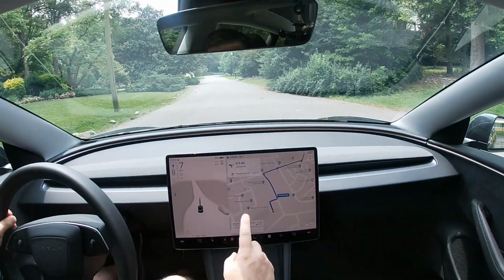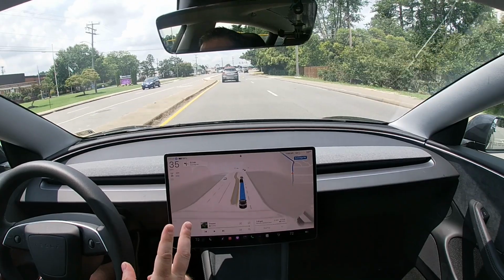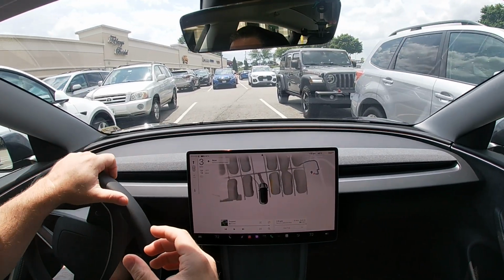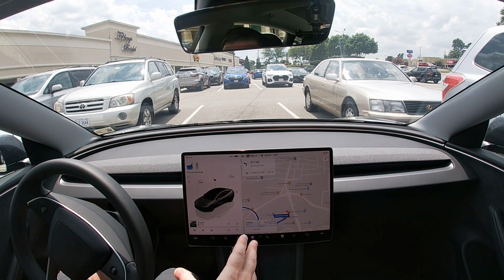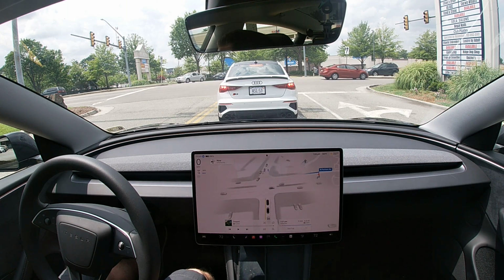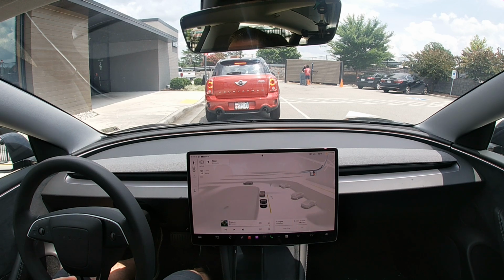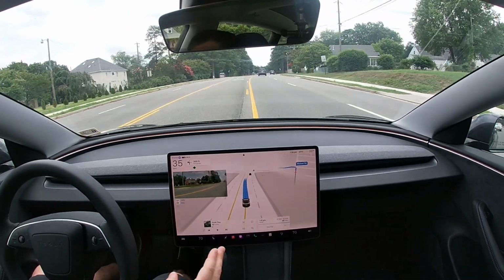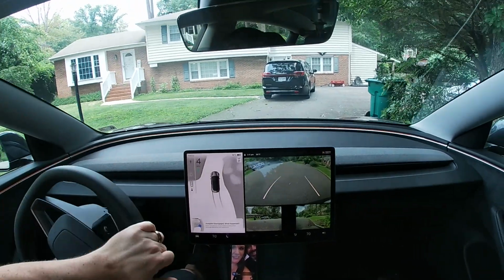Second drive with FSD 12.3.6 with disengagements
Two navigation disengagements and a few preferential disengagements. I also demonstrate built-in navigation.